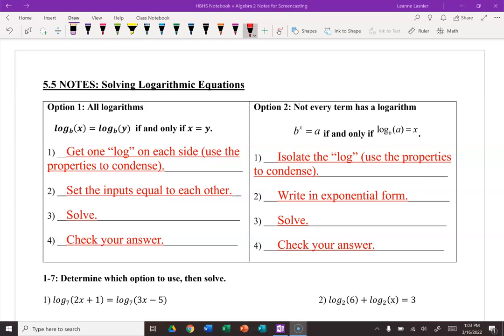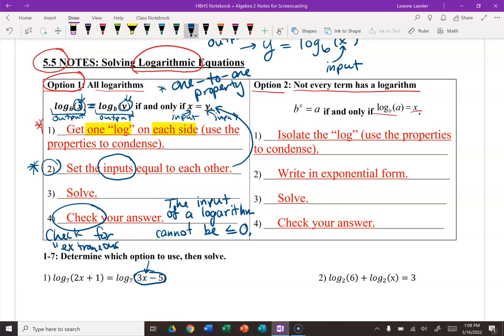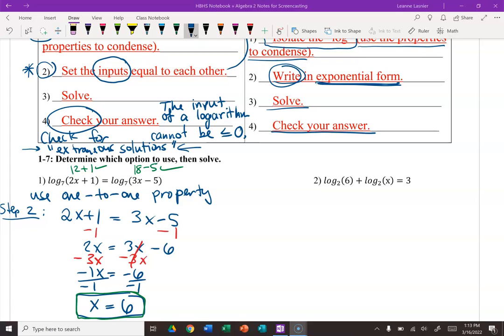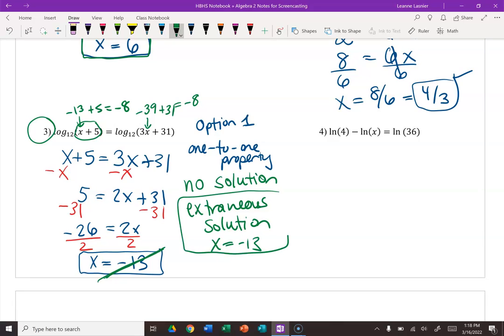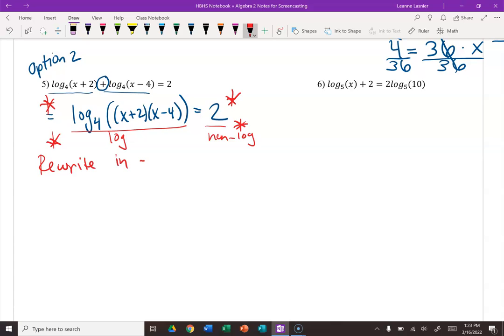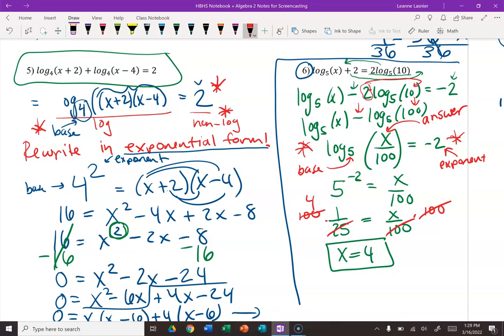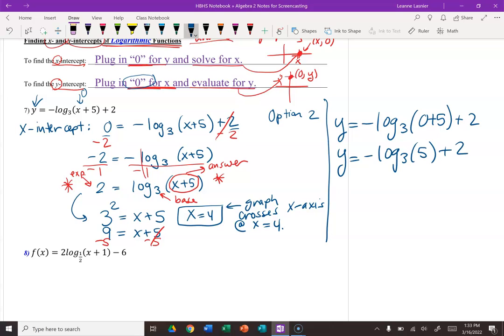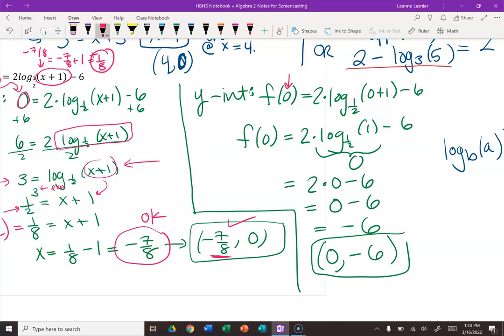Algebra 2: 5.5 Notes - Solving logarithmic equations